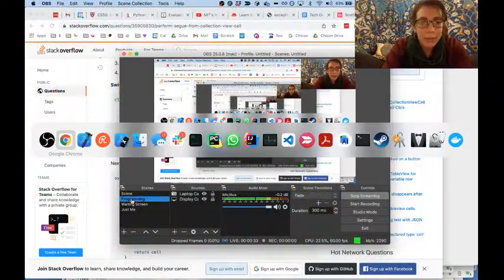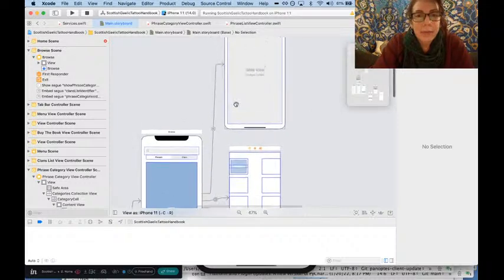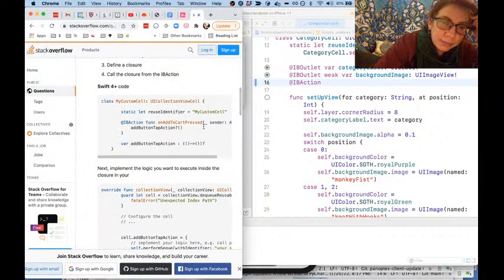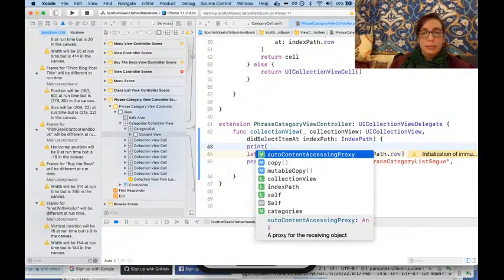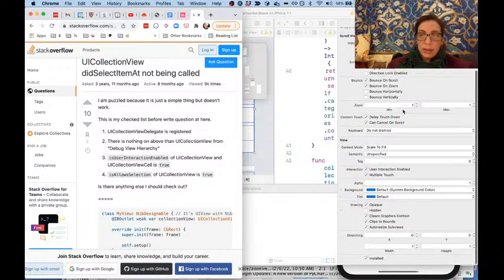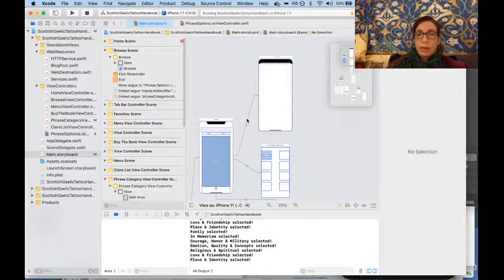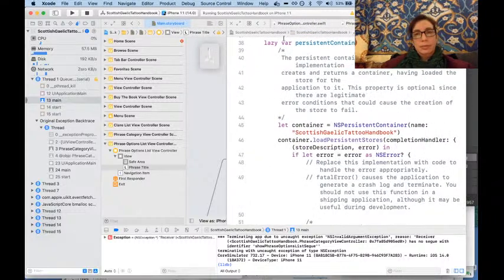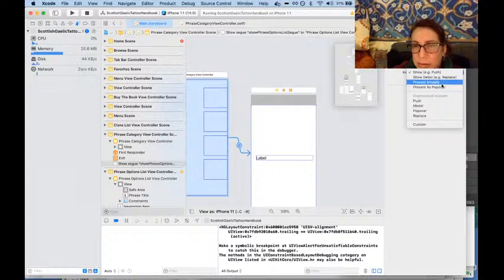Stream 33: WE'RE BACK AFTER HIATUS! Re-acquainting with the app; storyboard, debugging view gotchas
Folks, the last time we live streamed on this app was just over a year ago.

The project hit a hiatus. Recently the client has had some staffing changes that enabled us to keep going on this app, so they reached out to me earlier this month.

I hadn't looked at this app since our last stream, and I considered spending some time reacquainting myself with it before streaming with you. But here's the thing: the whole point of this series is, stream everything. Because developers don't show themselves on video debugging, and hitting snags, and Googling things, and failing. And because of that, there aren't enough specific examples that show how to get THROUGH those things. This is a chance for me to show you what it looks like when a developer picks back up on a project after a hiatus. We're rusty. We need to warm back up.

What we implement in this stream: Selecting the Phrase Category boxes takes us to a new screen that displays the name of the category.

Fun discoveries we made:
- If your collectionView(didSelectItemAt: ... function isn't working, and you've already checked that the delegate is set properly on the collection view (yes), and user interaction is enabled both on the collection view and the cell (yes), the problem might be that the cell has a content view on it for which user interaction is ALSO enabled. Disable that.
- If your print statements aren't showing up, go to the XCode view menu, select Debug Area, then select Activate Console. Apparently the print statements are toggle-able. Who knew?